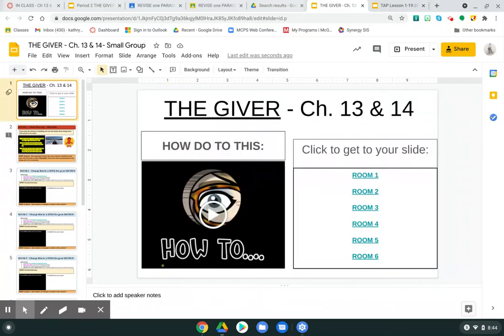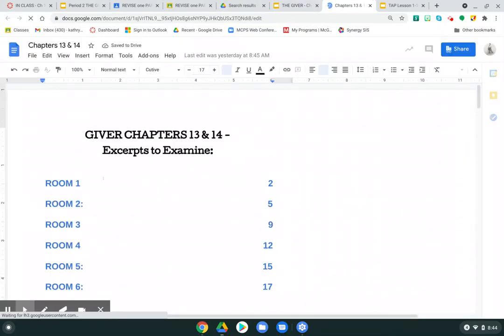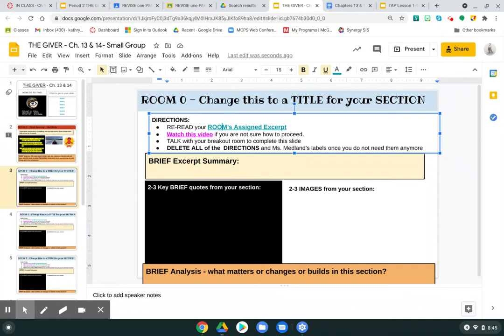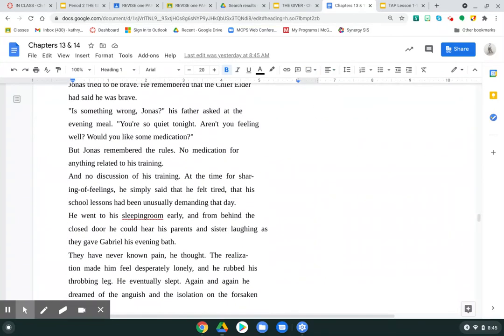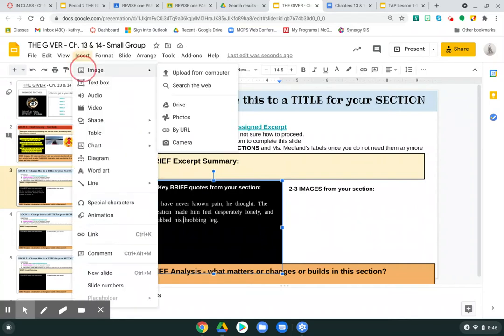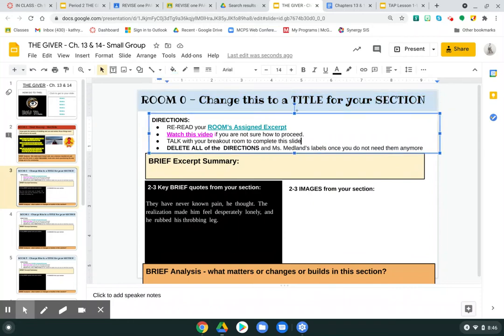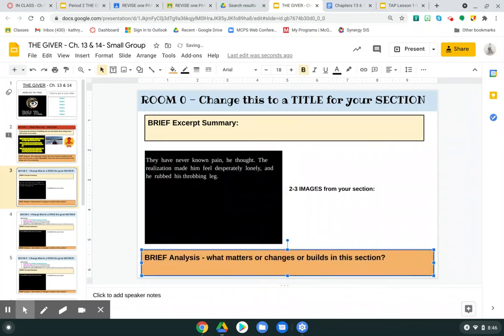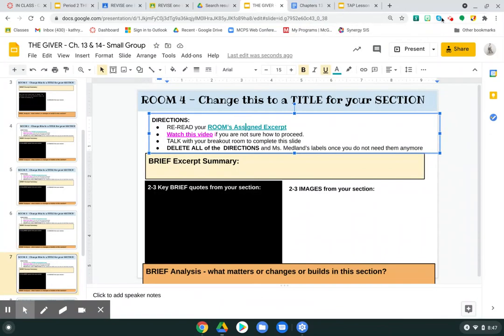How to Slides Ch 13 & 14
Ms. Medland Explains how to do this